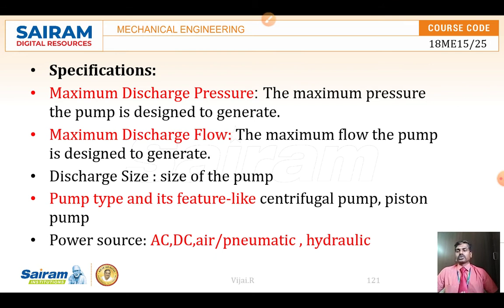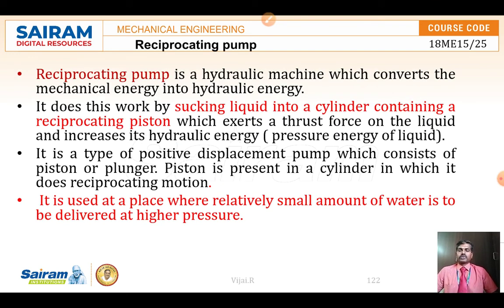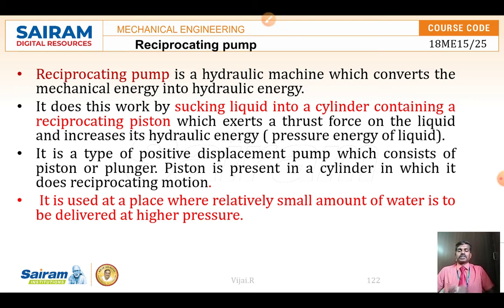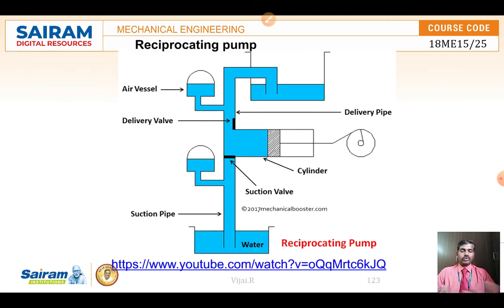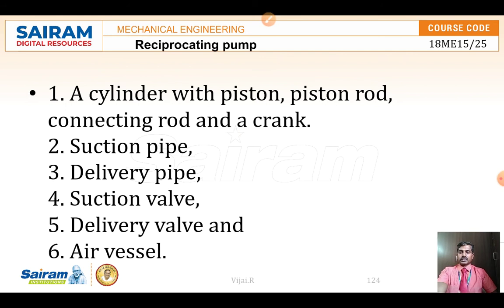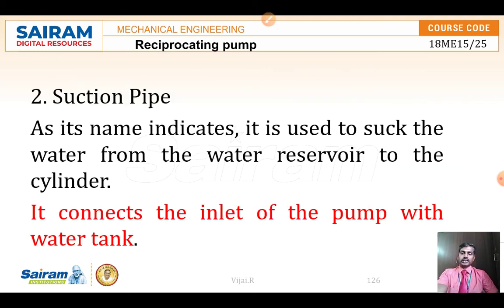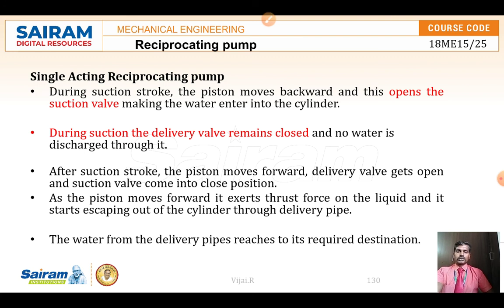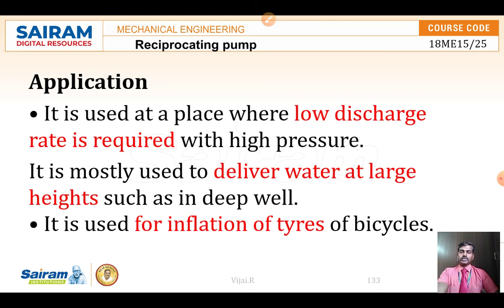Lecture Video 9_18ME25_Module 2_pumps classification,spec,Reciprocating pump_Vijai.R